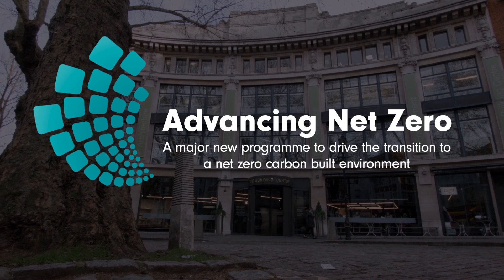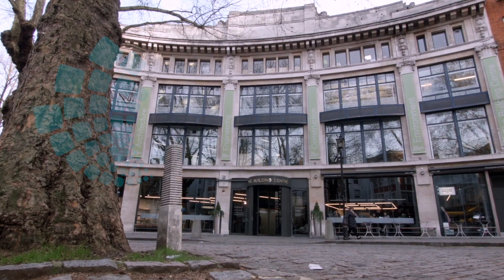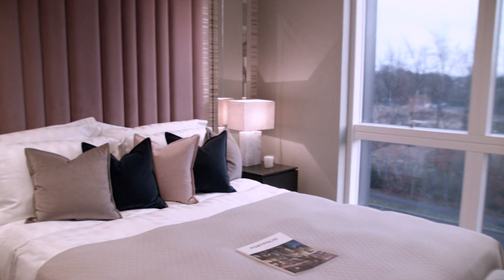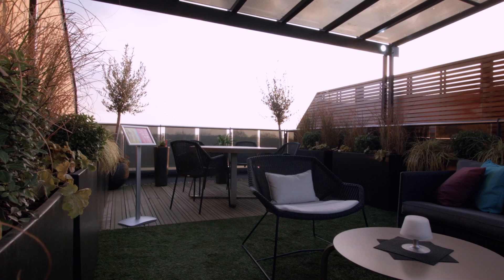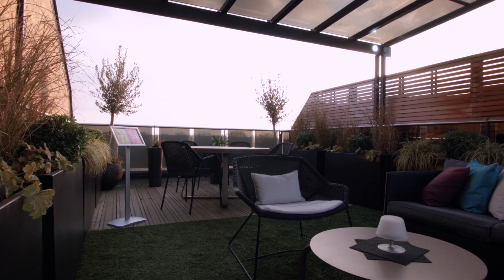UKGBC Advancing Net Zero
Hear how UKGBC's Advancing Net Zero programme is seeking to work across the construction and property industry, driving collaboration towards net zero carbon buildings.

Thanks to participants:
Clemens Brenninkmeijer, Board Member, Redevco Foundation
Richard Twinn, Senior Policy Advisor, UK Green Building Council
Christina Gamboa, Chief Executive, World Green Building Council
Louise Clarke, Head of Sustainable Places, Berkeley Group
Victoria Herring, Director - Refurbishment and Retrofit, Grosvenor Britain and Ireland
Chris Ireland, UK CEO, JLL
Jesse Putzel, Head of Sustainability, BAM
Ashley Bateson, Partner, Hoare Lea

Special thanks: Argent, New London Architecture.